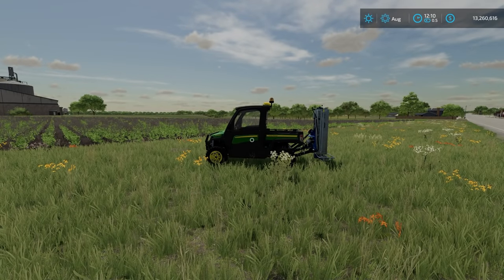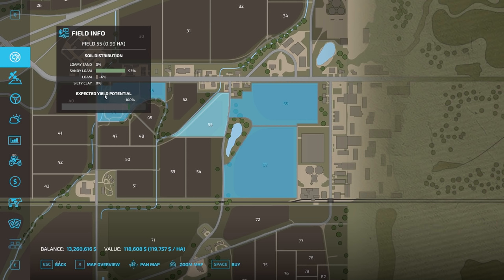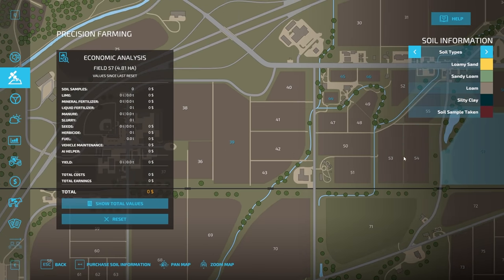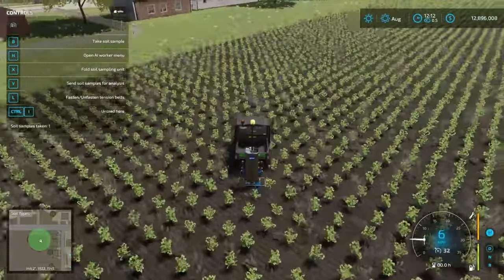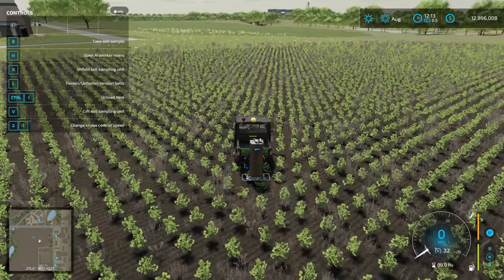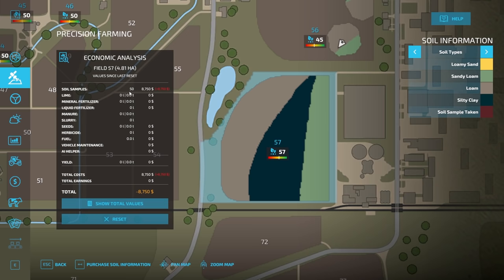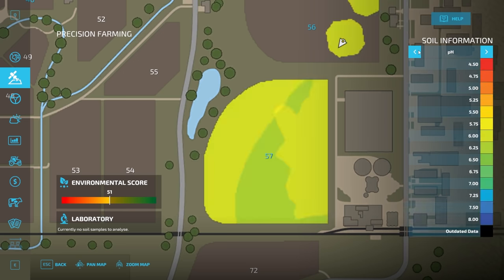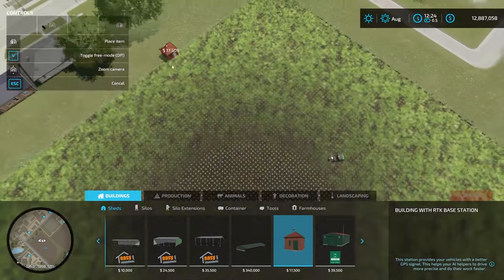PRECISION FARMING GUIDE - PART 1 - Farming Simulator 22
This is a video to teach you everything you need to know about the soil sampling, soil maps, RTK stations, and soil types.

Timecodes:
00:00 - Intro
0:44 - Purchasing Fields
2:28 - Soil Sampling
6:09 - Soil Maps
6:57 - Soil Types
8:15 - RTK Stations
9:27 - Outro